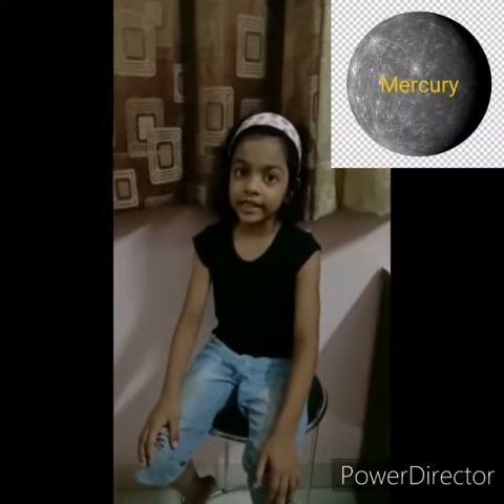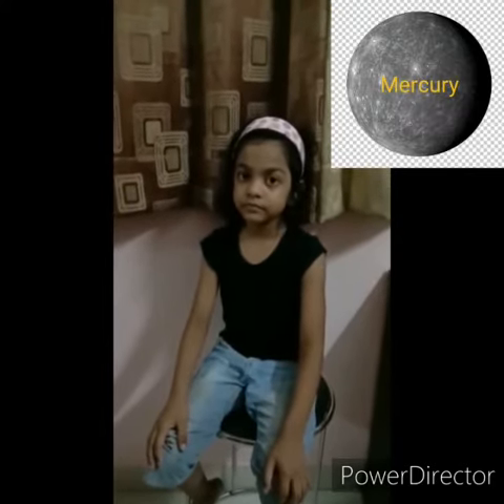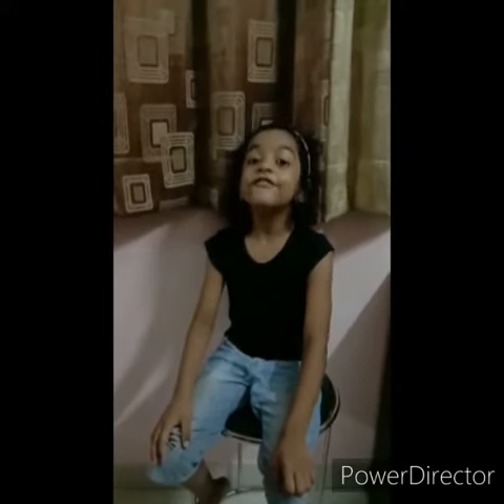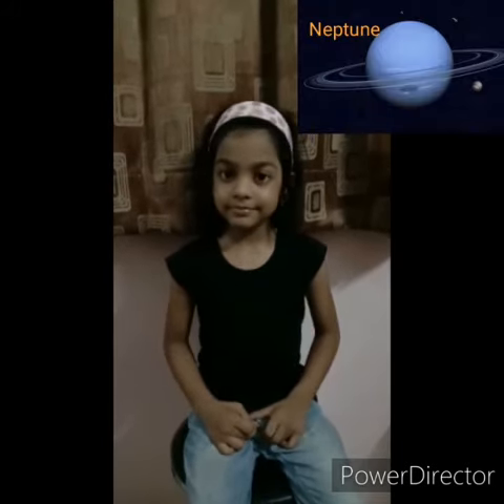Our solar system